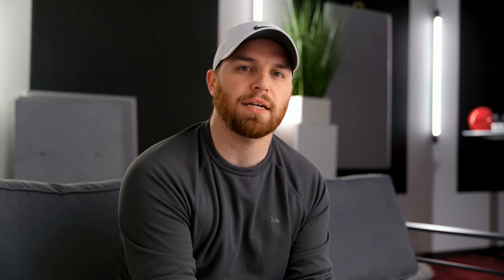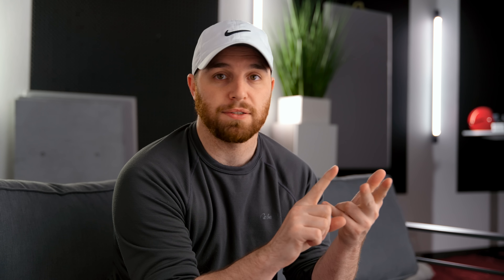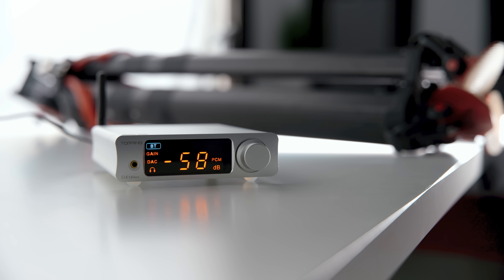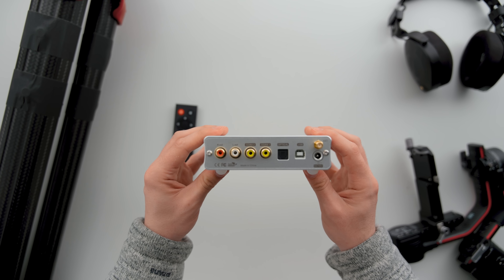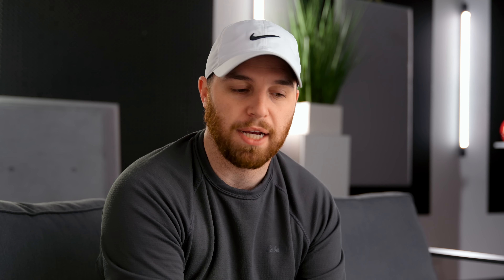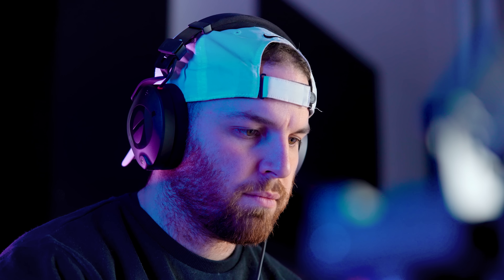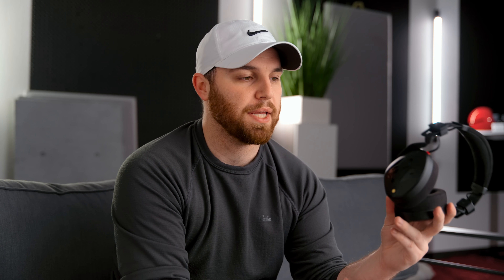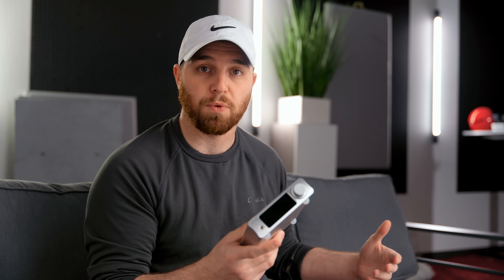Return of the $200 champ!? - Topping DX3 Pro+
Yo! I made a mistake in a previous video that I want to cover today. As well as what might be the best DACAMP for $200!
The audiophile build featured the NTH100 and HD560S -

🥈 SHP 9600

I use this money back towards the quality of video of this channel. To see how, watch this video